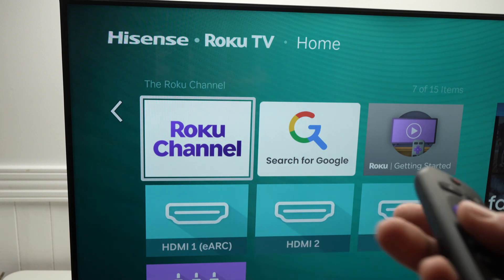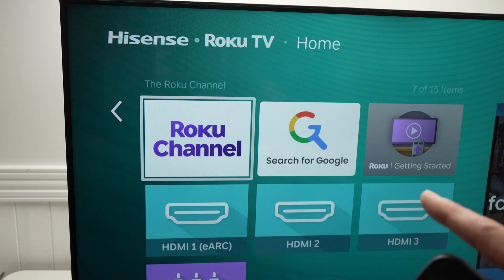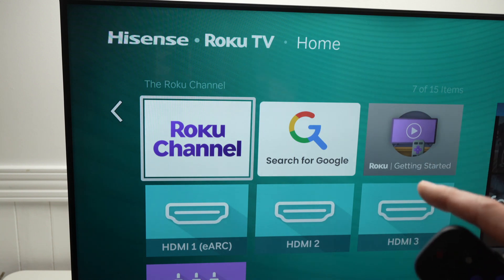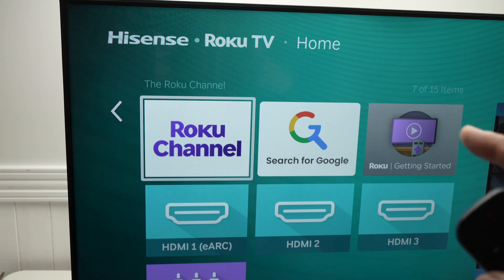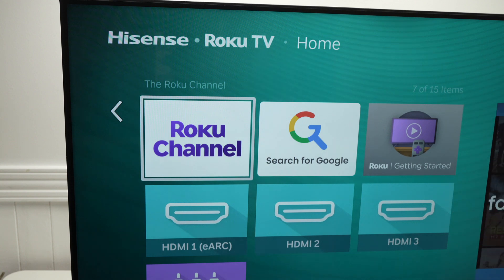Hisense Roku TV: How to Fix If Missing HDMI Ports Inputs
If you don't see all your HDMI ports listed on the screen of the Hisense Roku TV, here is how to fix this.
↓↓Amazon links↓↓
►PHILIPS Rabbit Ears Antenna
► LiNKFOR 3.5mm to Optical
►Bose Sound Bar
Best of the best Samsung Soundbar:
►SAMSUNG HW-Q900C

► Optical Cable 24K Gold Plated
► HDMI ARC/eARC Cable
►3.5mm Nylon Braided Aux Cable
►TCL 40-Inch Roku Smart TV
►Plugable USB C to HDMI Adapter
►Anker HDMI Cable 6ft

►Digital to Analog Audio Converter